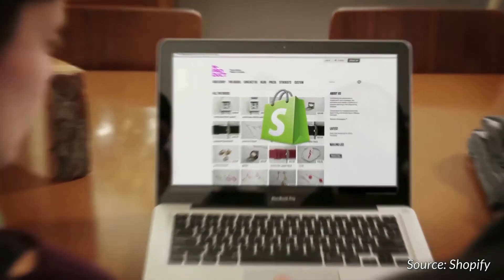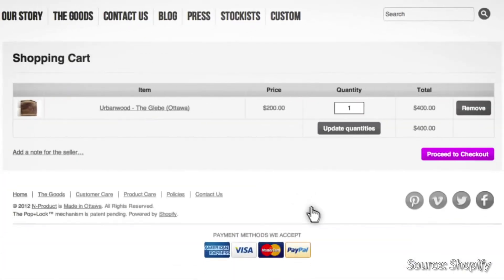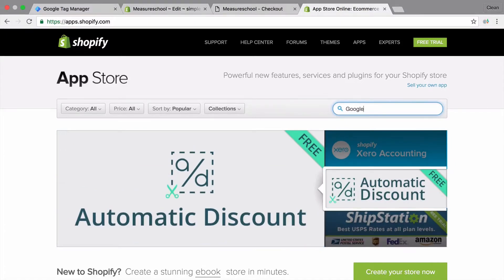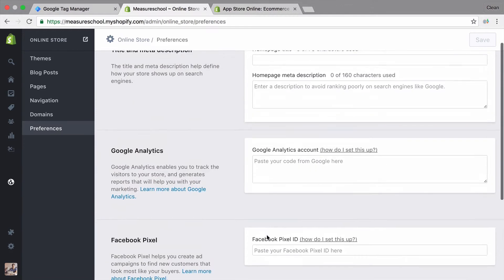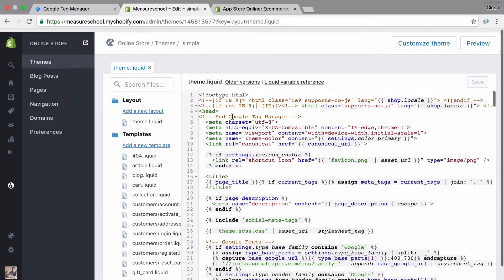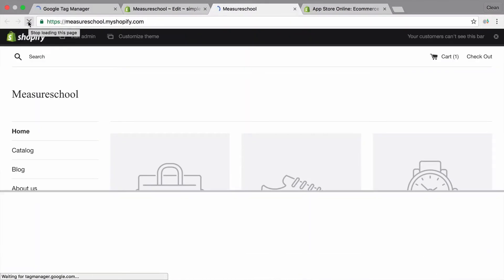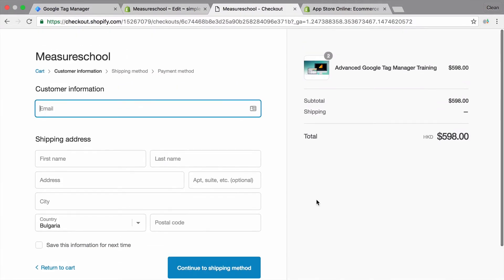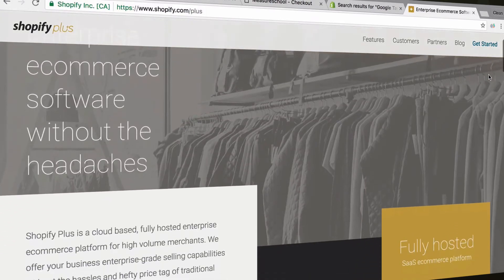Google Tag Manager Shopify Installation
Is an installation of GTM on Shopify possible? In this video, we are going to explore options. Shopify is mainly closed-sourced so it’s not as easy to implement third-party tracking tools such as GTM.